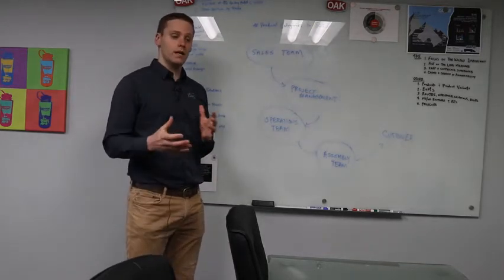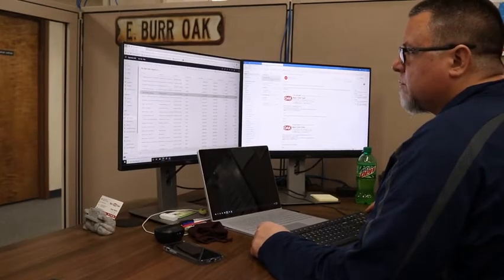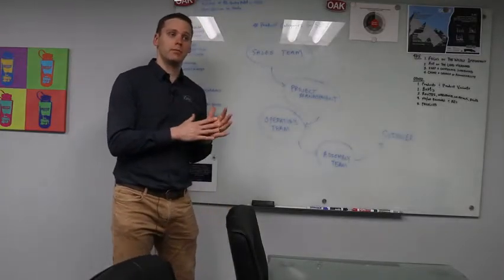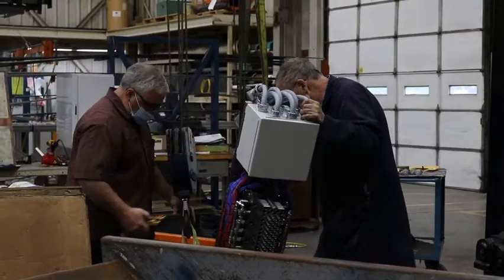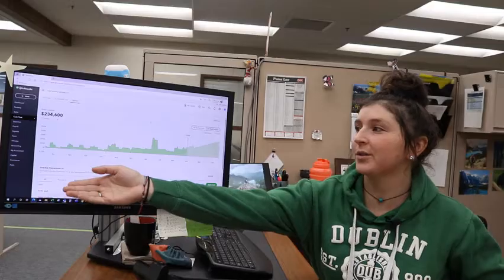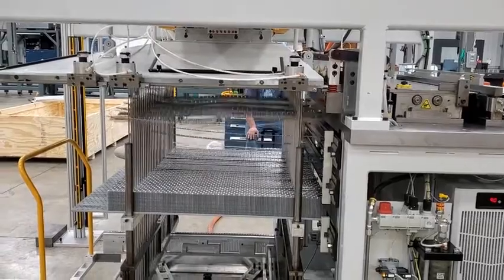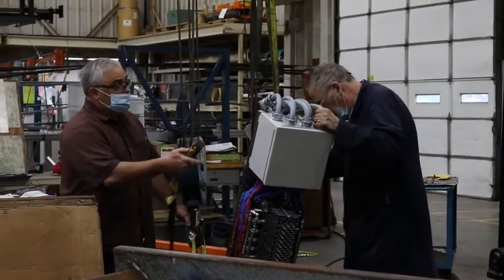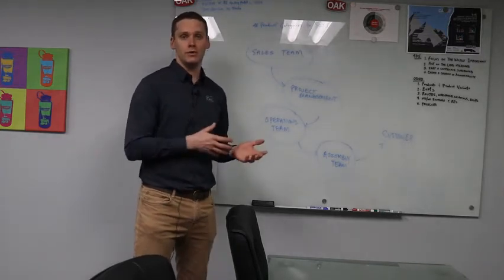Jason Halling Burr Oak Tool Video 4: Technology/Teamwork